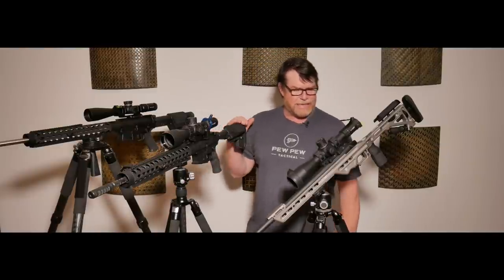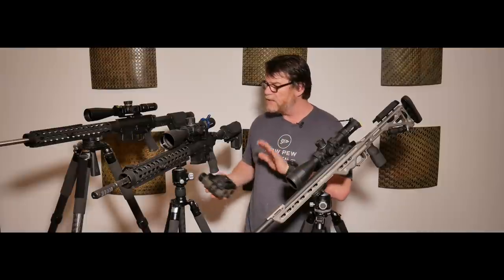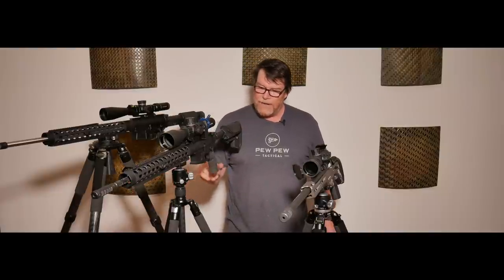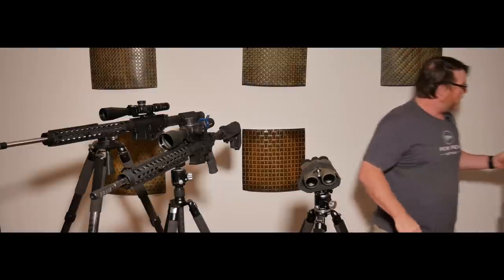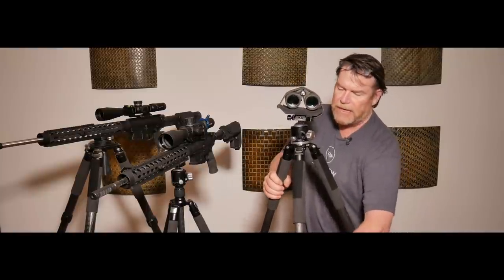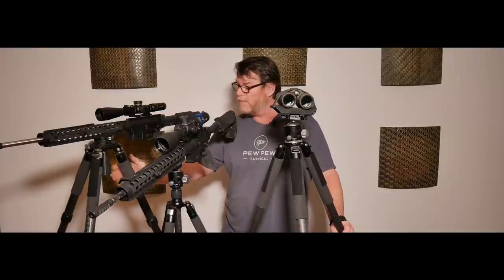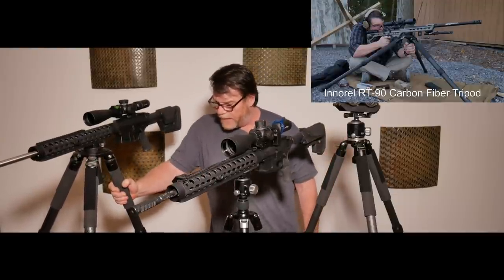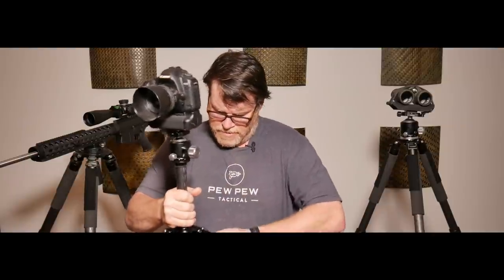Tripods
Fair Use: In the rare instance I include someone else’s footage it is covered in Fair Use for Documentary and Educational purposes with intention of driving commentary and allowing freedom of speech. Great Value and very popular among PRS

RT 90c
RT 80C
RT 75c